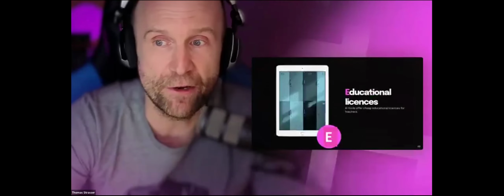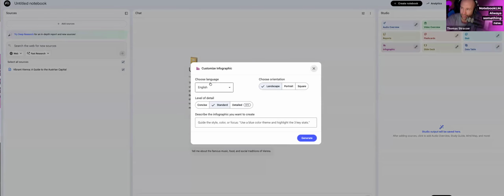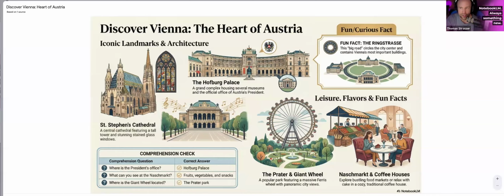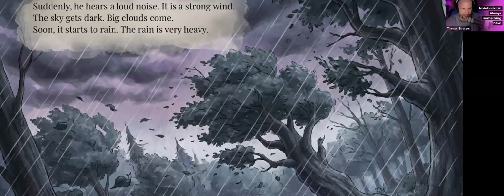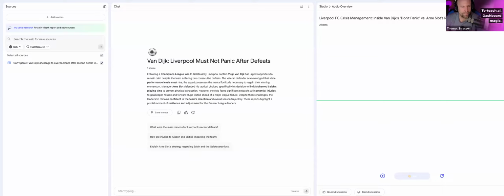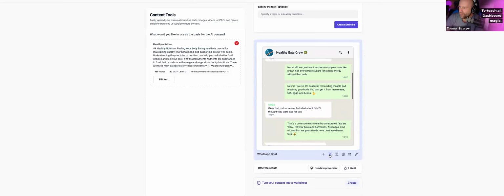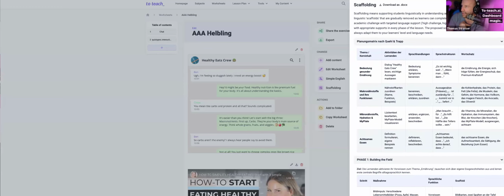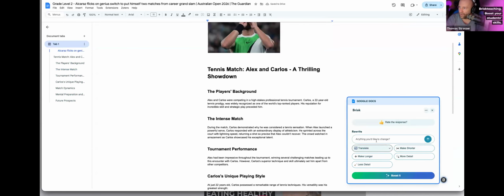Thomas Strasser - ALL ACCESS AI. Your (constantly) updated AI-toolkit.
This hands-on workshop introduces English language teachers to a carefully curated set of current generative AI tools that streamline lesson planning, materials design, and classroom interaction. Instead of hype, the focus is on practical workflows: creating differentiated texts, picture stories, audio tasks, speaking feedback, and interactive activities within minutes. Participants learn how to use AI responsibly, improve learner engagement, and support language development through evidence-informed, pedagogically grounded practices. All tools and examples are directly applicable to everyday ELT settings and ready for immediate classroom use.